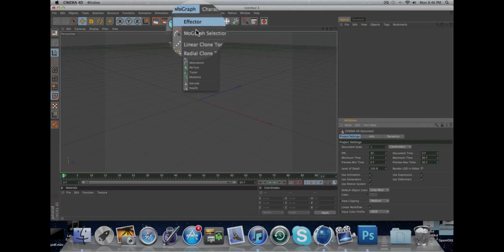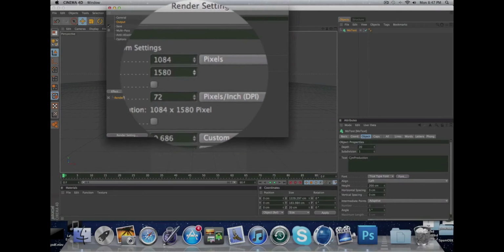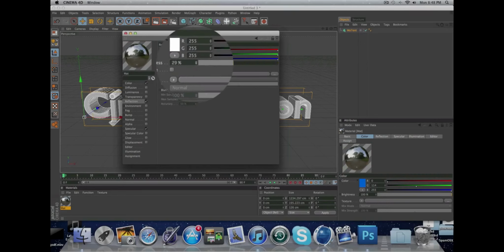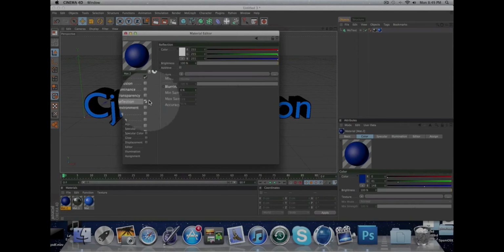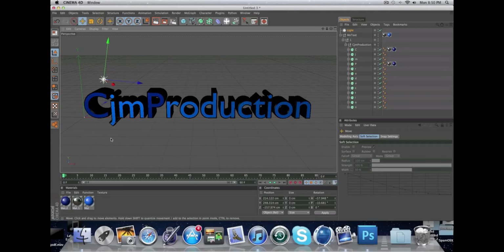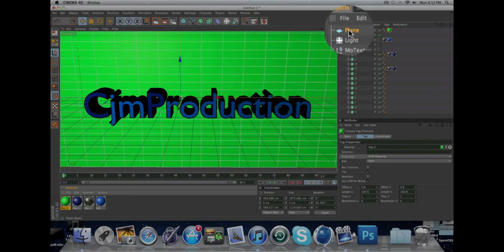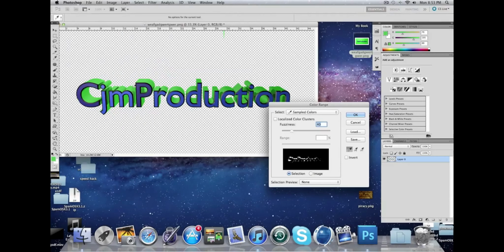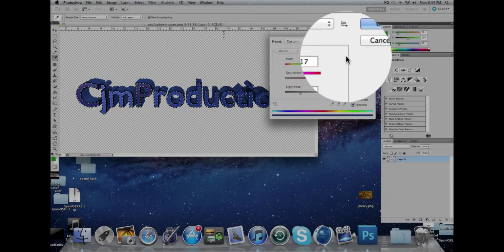3D Text in Cinema 4D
PhreakyDesign tutorial on how to make high quality 3D text in Cinema 4D.